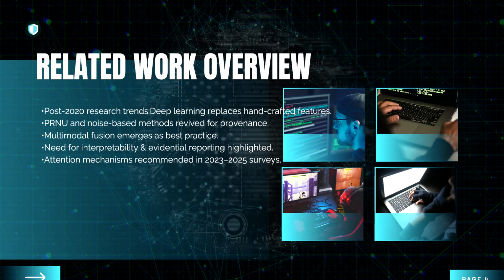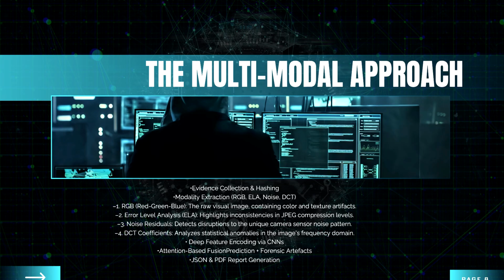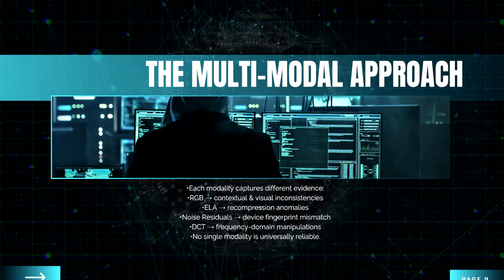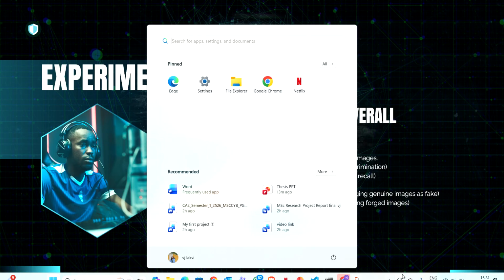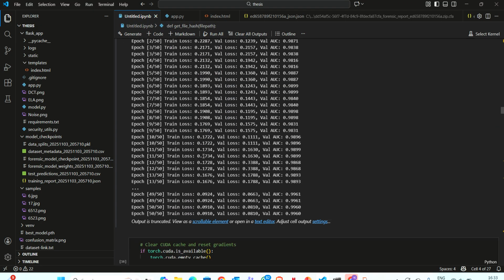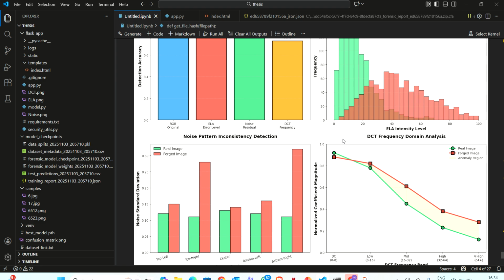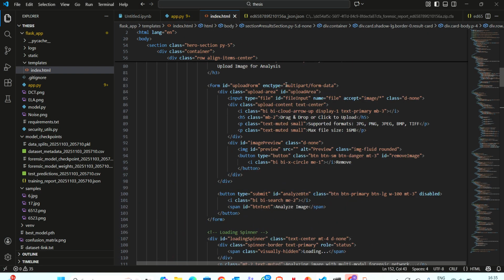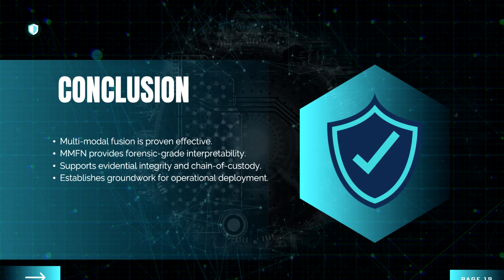Fake image detection